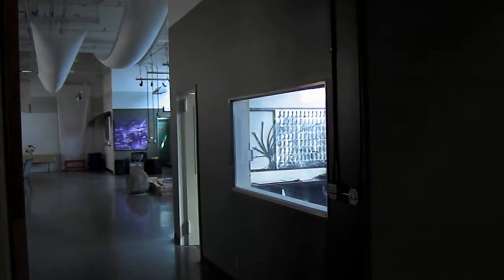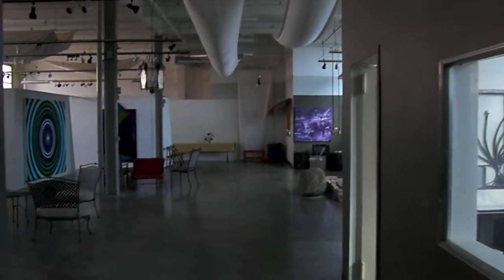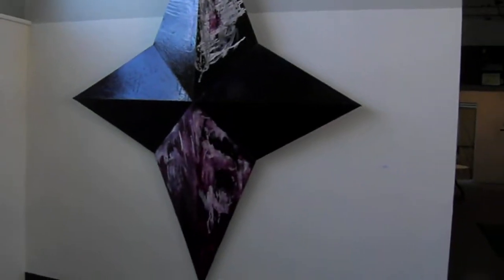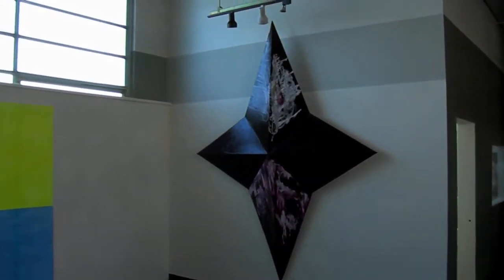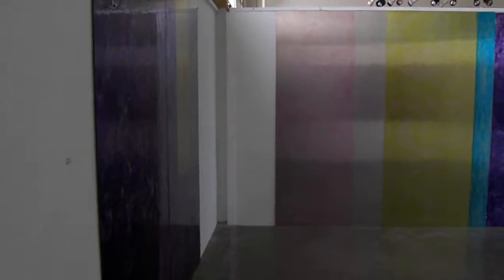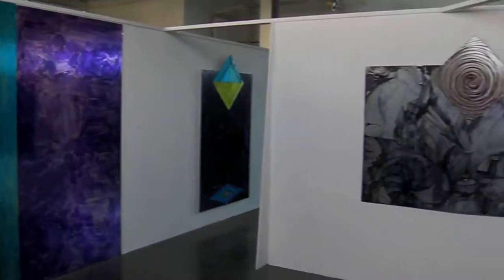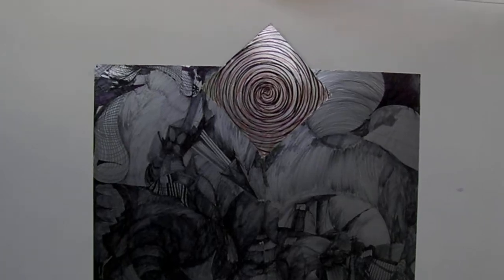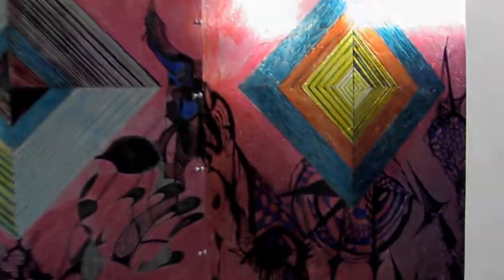Robert Hyatt Art Exhibition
Robert Hyatt Art Exhibition  - March 2, to March 31 2012 at the R. Blitzer Gallery in Santa Cruz California..